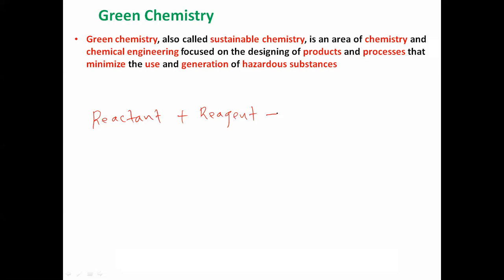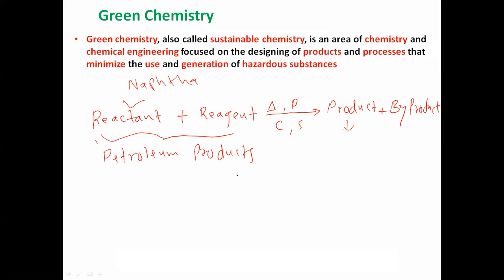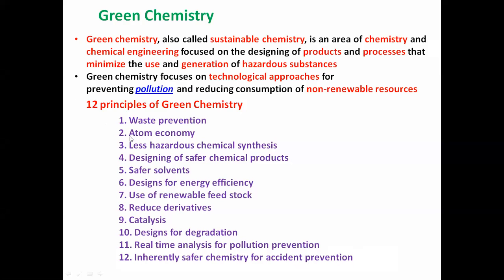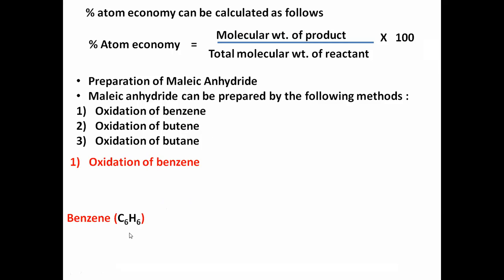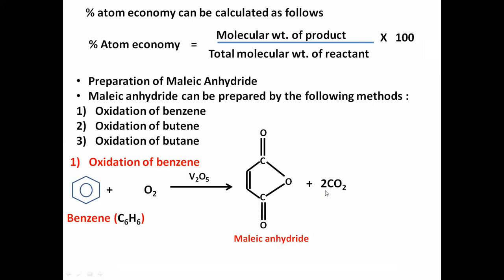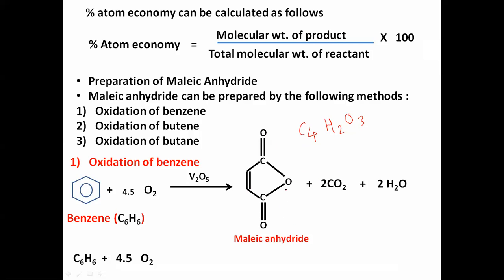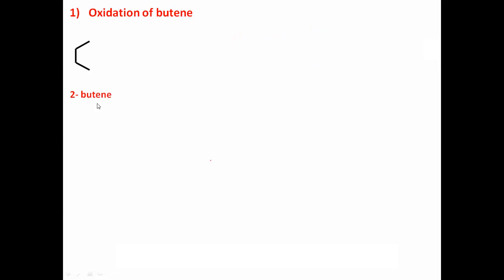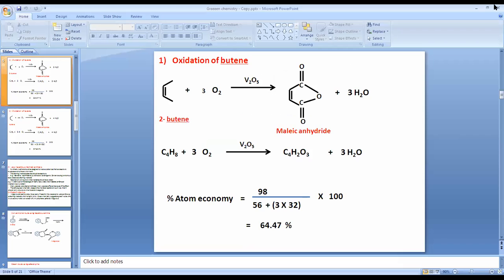Engg Chemistry I by Dr Mahesh K satam dated 22 12 20